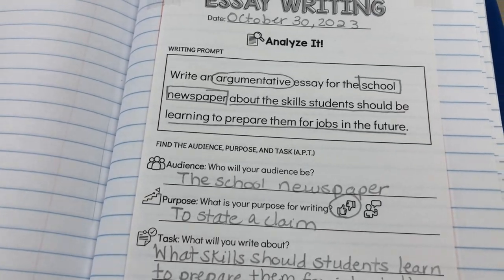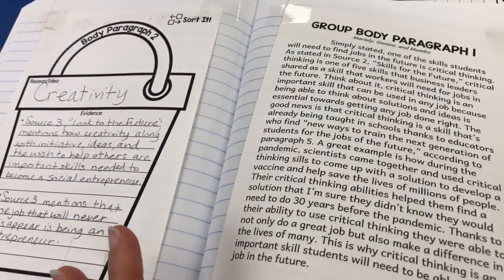An Eventful Week | 4th Grade 2023 | Teacher Vlog S7 E23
Welcome to Week 16 in the 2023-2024 School Year! This week, December 4-7, is an eventful week with different activities. Come along and see what we did in our classroom. If you're new to my channel, my name is Mariely Sanchez and I'm a 4th grade teacher in South Florida. *~* See below for more info *~*